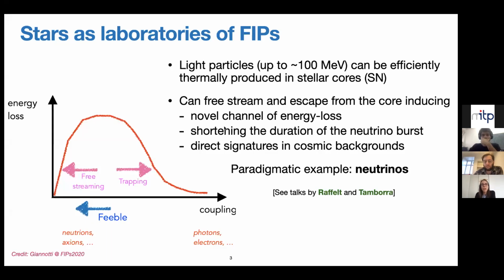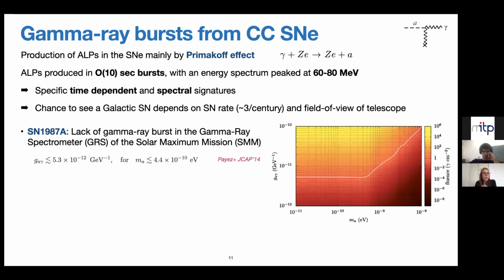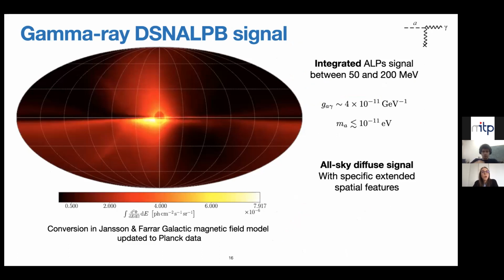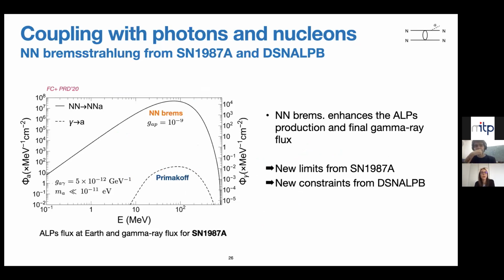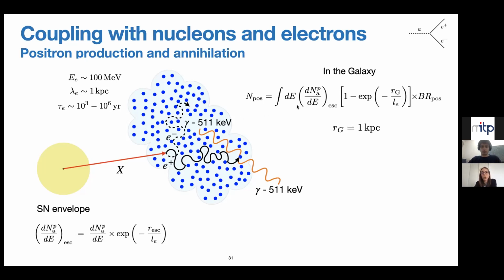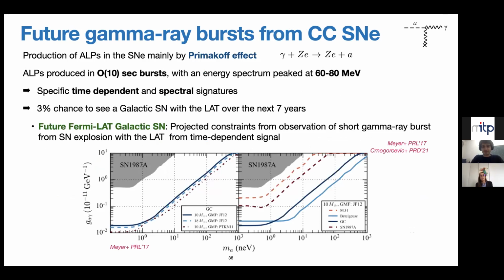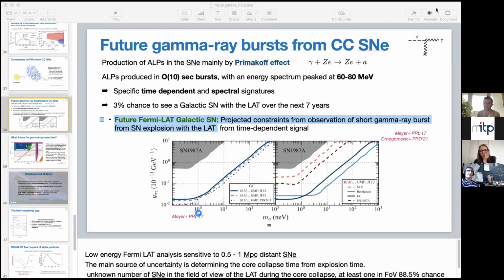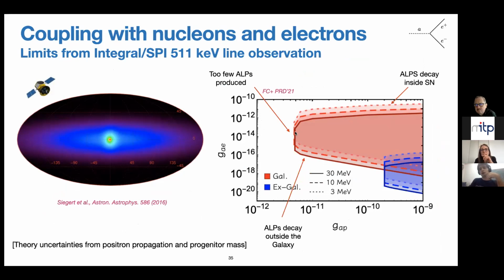Day 2, part 1: Probing axion-like and other feebly interacting particles...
by Francesca Calore